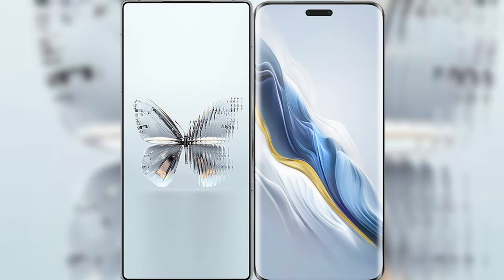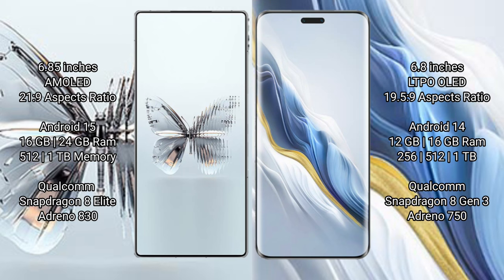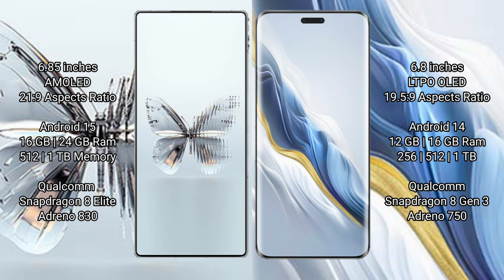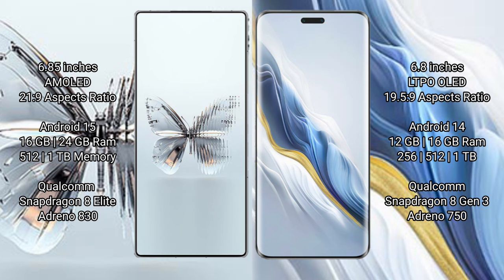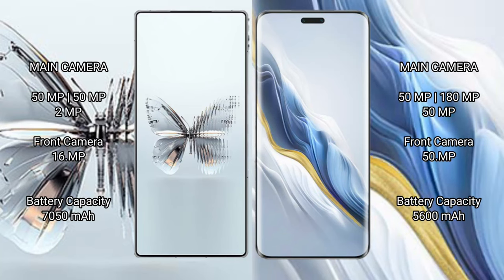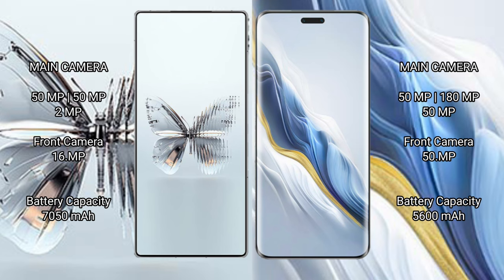ZTE nubia Red Magic 10 Pro Plus vs Honor Magic 6 Pro